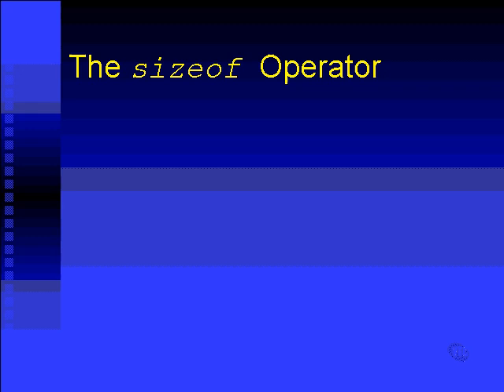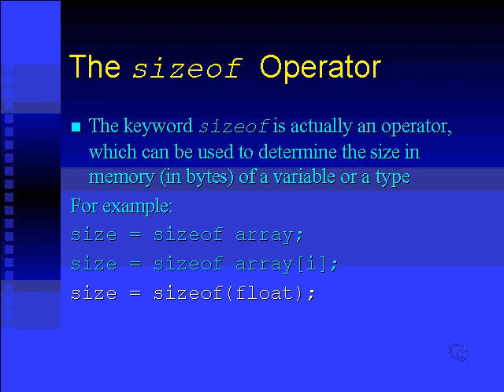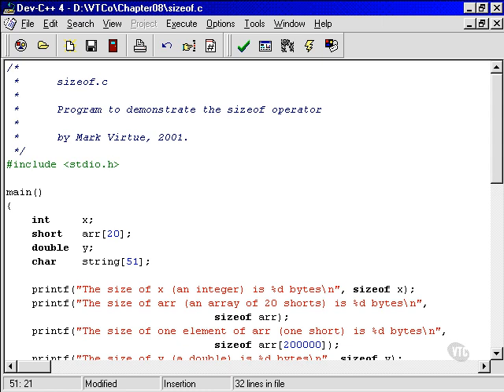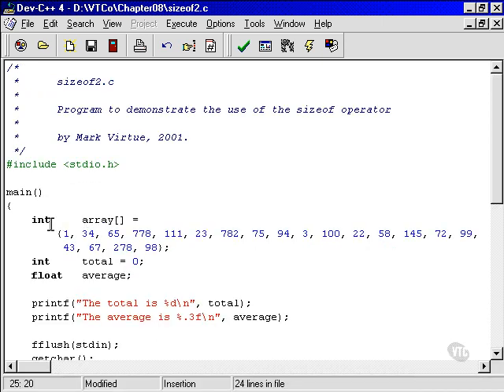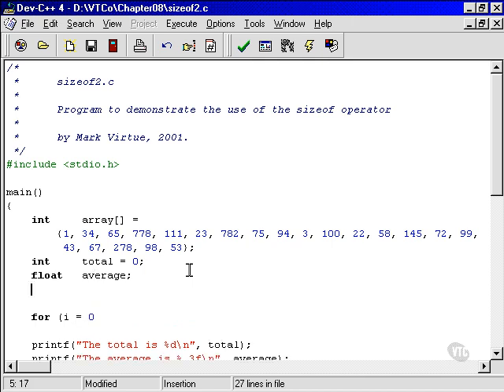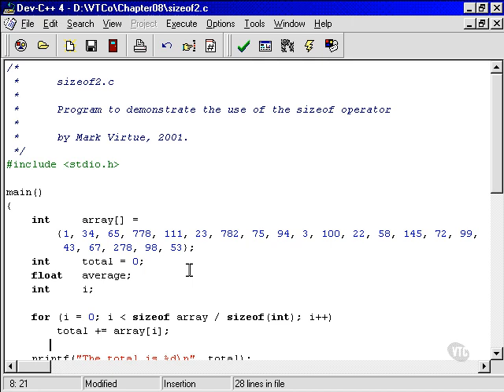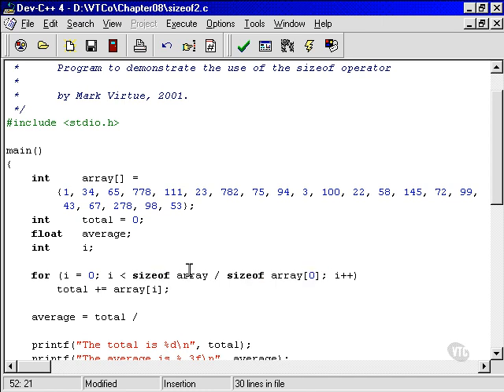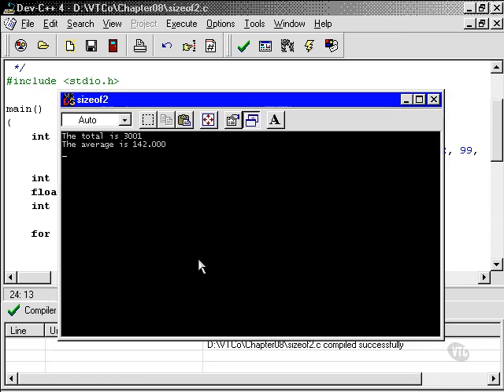C Programming Mark Virtue Chapter 08 #04